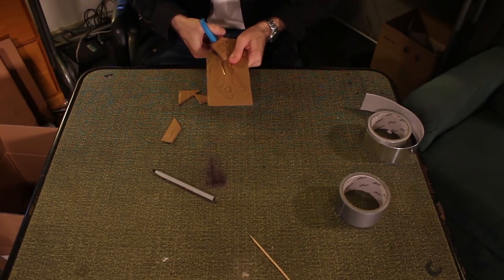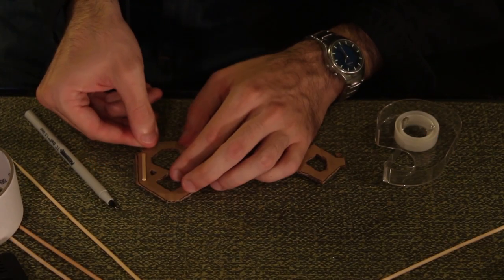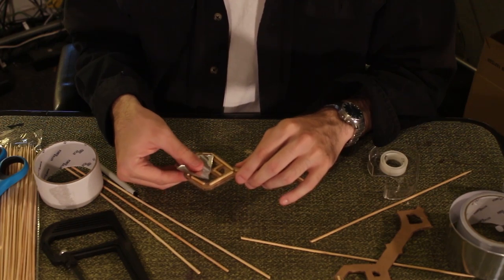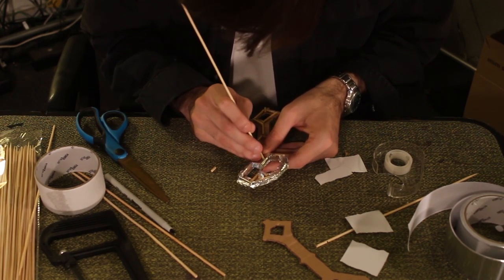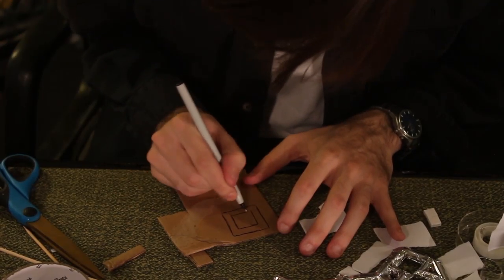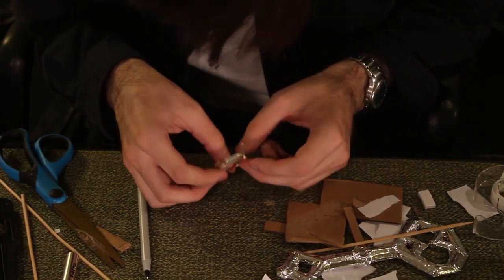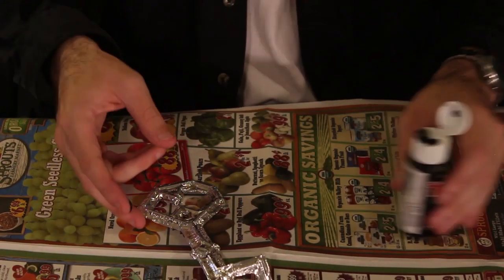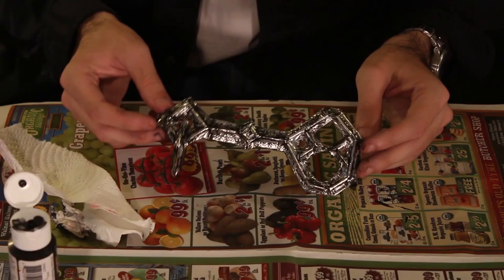How to Make Thorin's Key to Erebor--The Hobbit: Battle of Five Armies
Easy and cheap DIY Prop for Thorin Oakenshield's Key to Erebor, from the Upcoming Movie The Hobbit: The Battle of Five Armies.